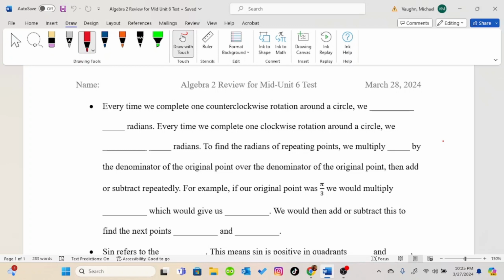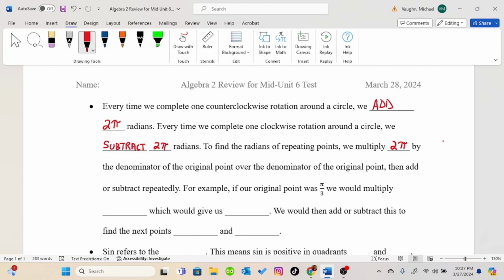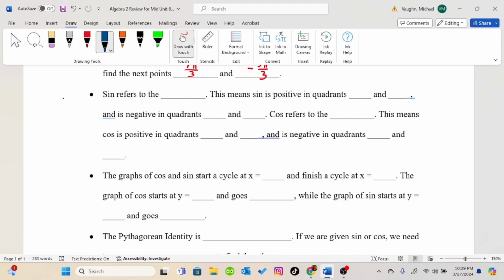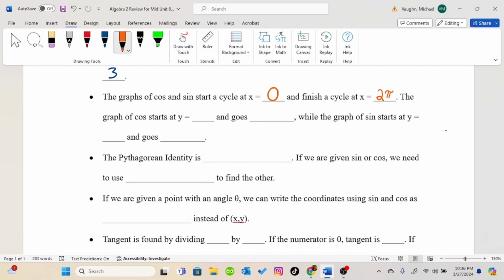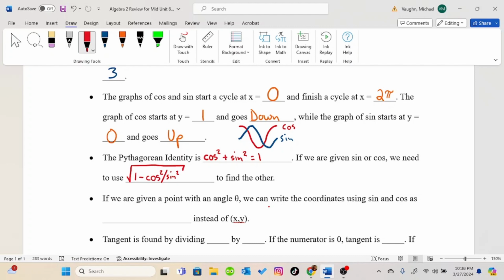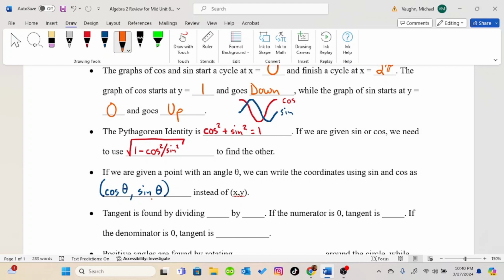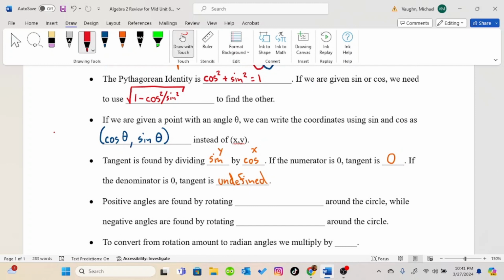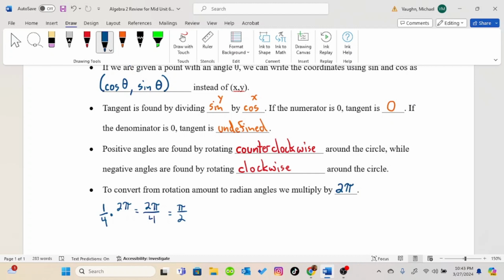Algebra 2 Review for Mid Unit 6 Test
This study guide reviews all the major concepts you need to know for the Mid-Unit 6 Test